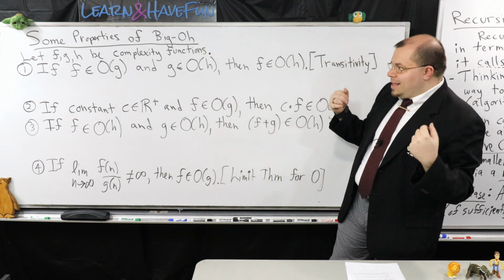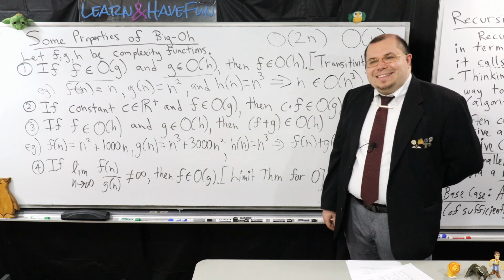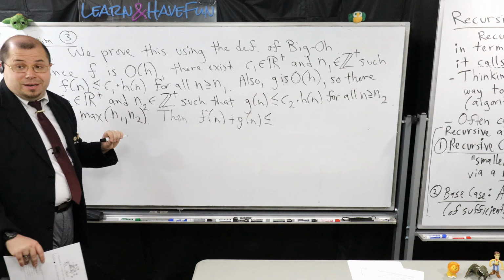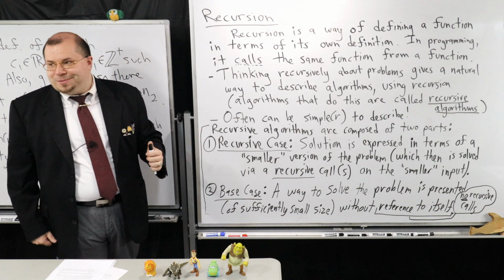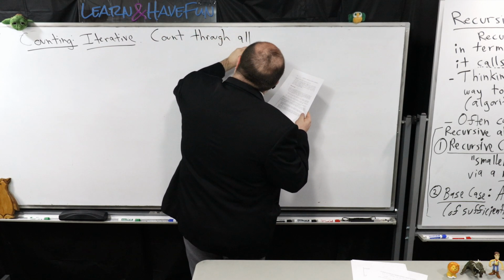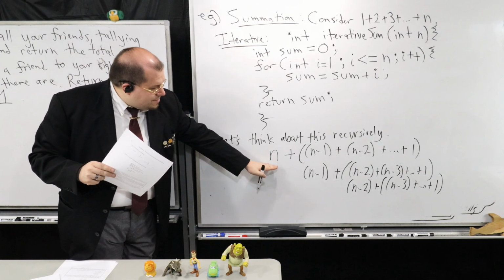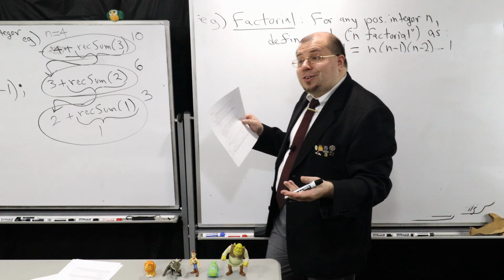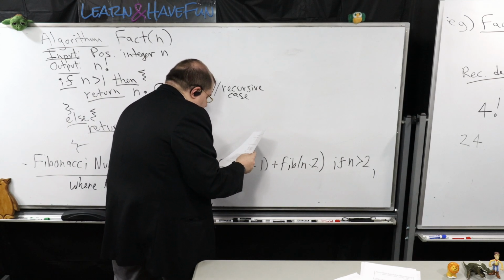CS210 Lecture 8 (Properties of Big-Oh, Recursion (Part 1))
Today we finished up talking about Big-Oh notation, then moved onto discussing recursion.

Time Stamps:
0:00 Opening, Remarks
2:37 Properties of Big-Oh
12:51 Proof of property 3 (by request)
25:42 Recursion, introduction
47:09 Example: Summation
1:01:51 Example: Factorial